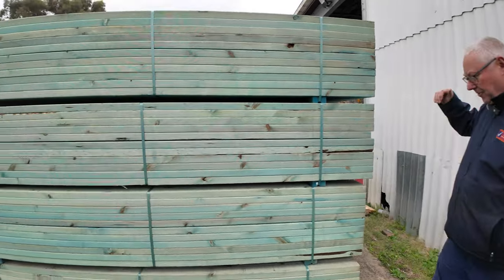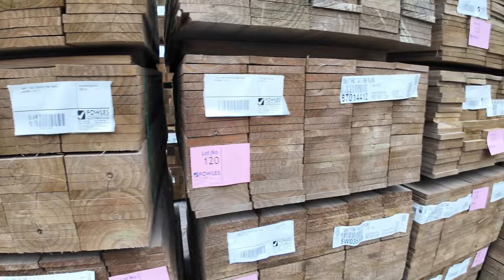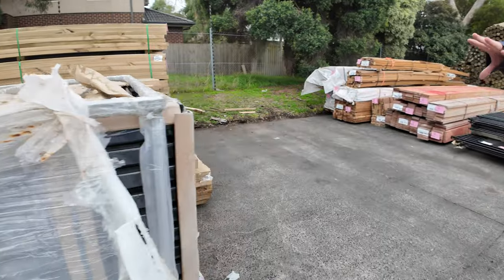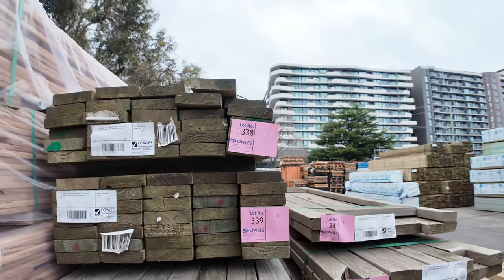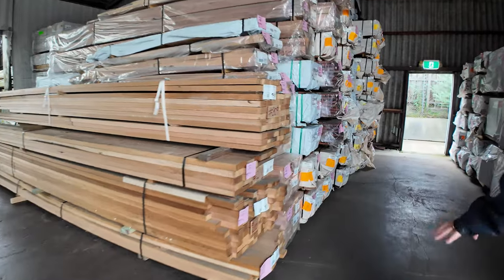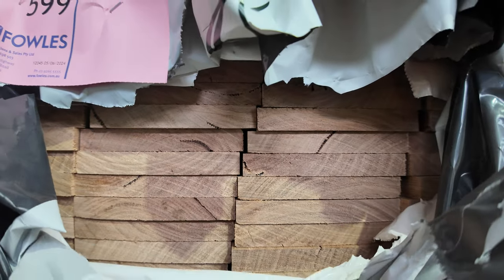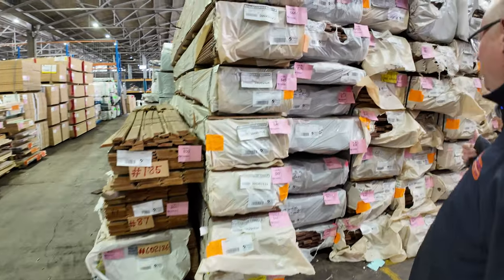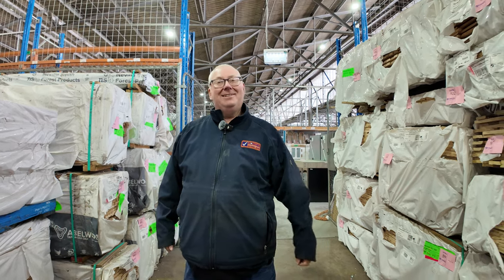Timber Auction 5 June